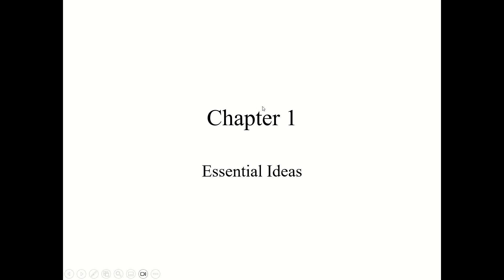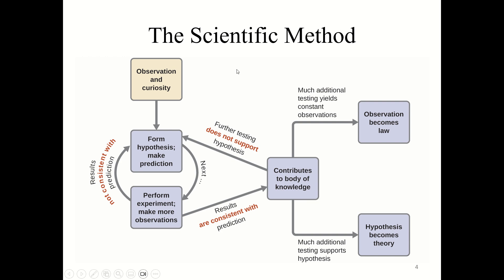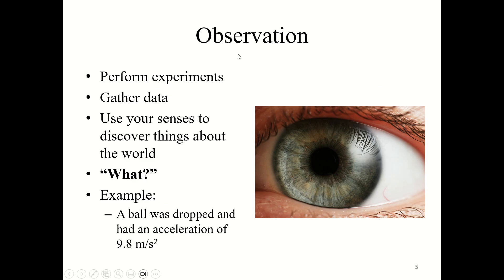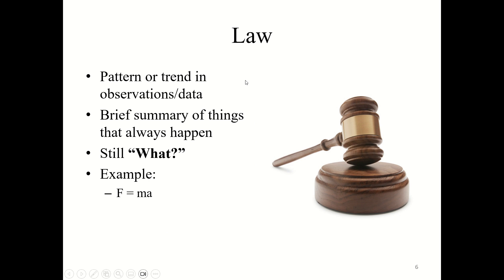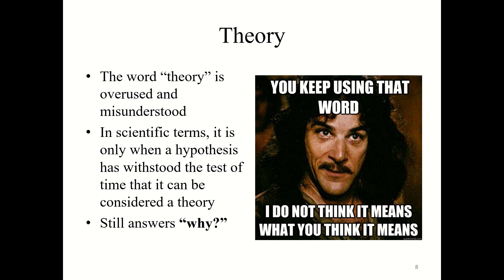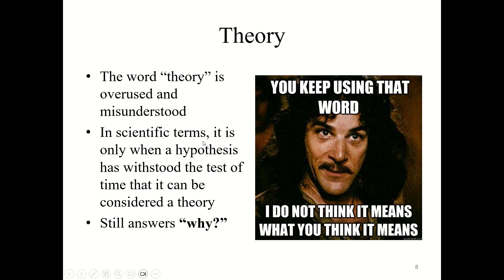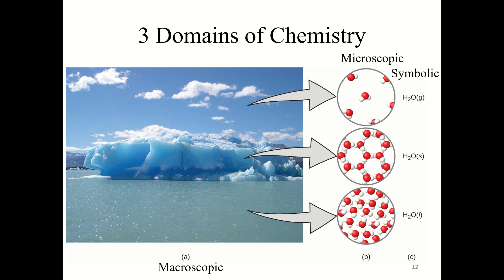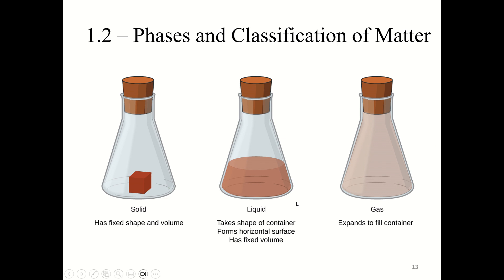Chapter 1.1 - Chemistry in Context